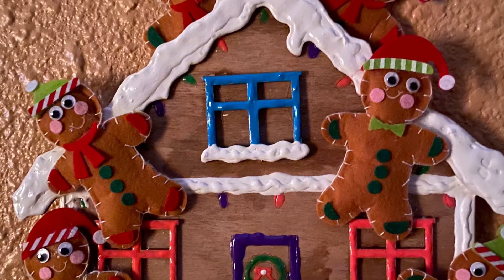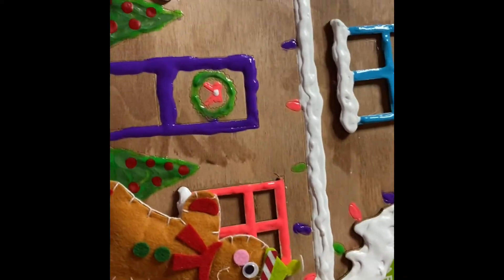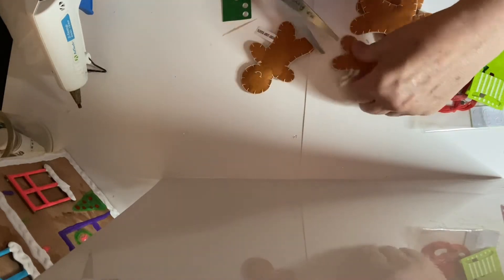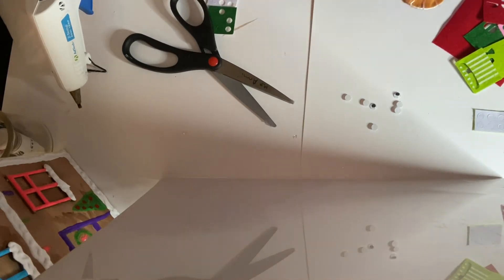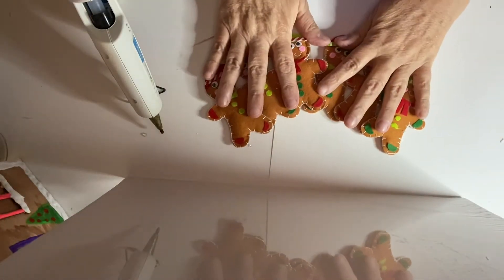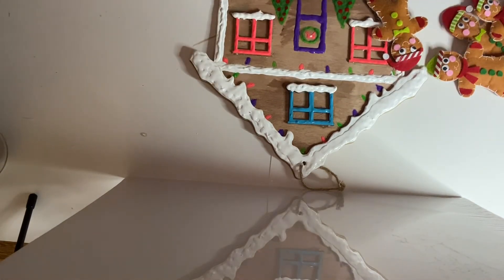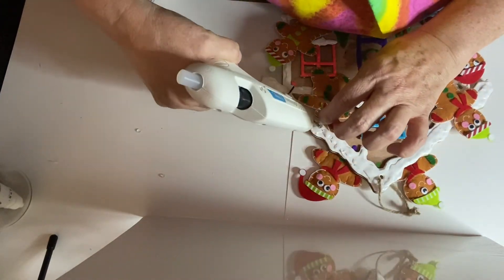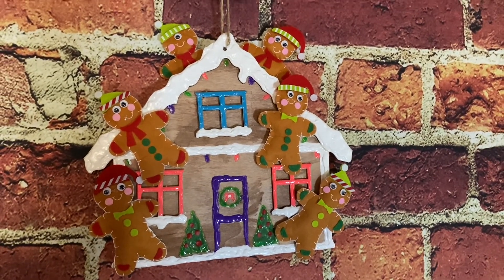Fun Creating Gingerbread Men ll Hobby Lobby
you how to put together a Hobby Lobby Gingerbread Man kit and make something special with it.

You can find me at :
Facebook.com/Etta Armijo
Instagram.com/Instagram.Craftyladyetta
Twitter.com/Etta Armijo

Materials:
Gingerbread Man Kit: Hobby Lobby
Gingerbread house I decorated from another DIY I did